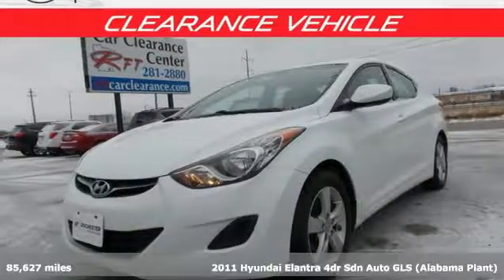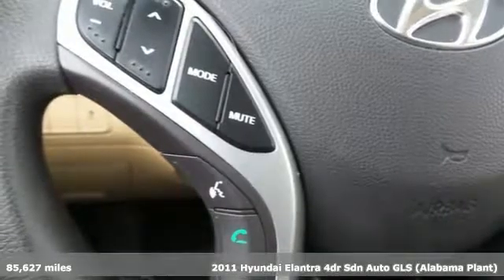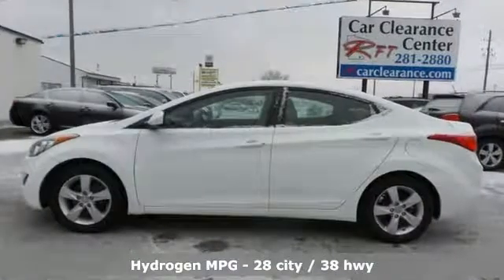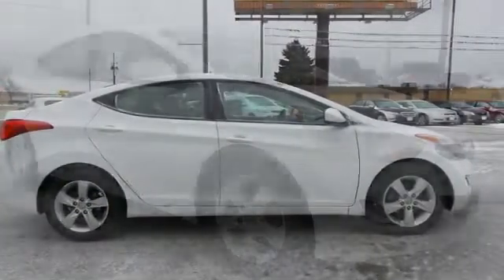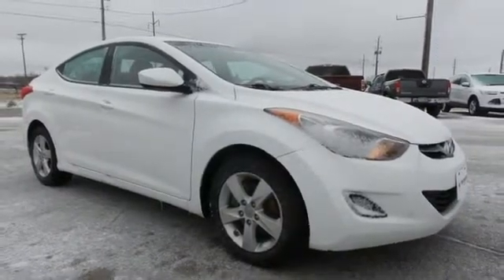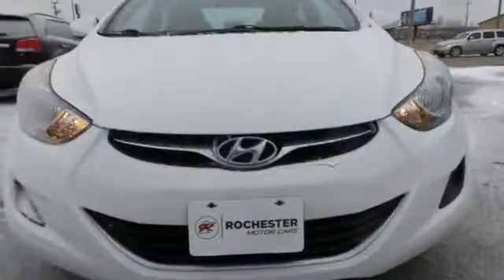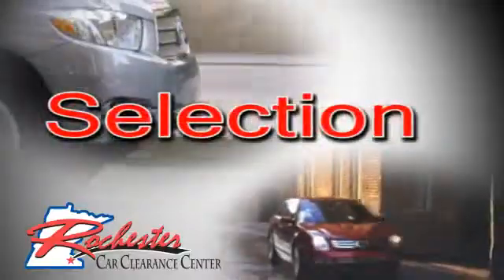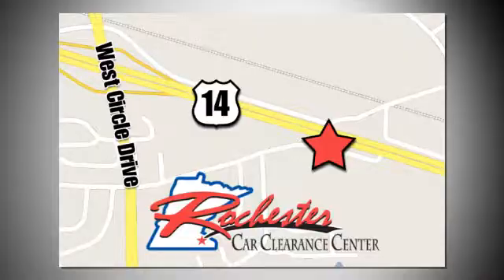2011 Hyundai Elantra Rochester Winona, MN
Year: 2011
Make: Hyundai
Model: Elantra
Trim: GLS
Engine: 1.8L 4-Cylinder DOHC 16V Dual CVVT
Transmission: 6-Speed Automatic with Overdrive
Color: White
Interior: beige
Mileage: 85627
Stock #: KA19814
VIN: 5NPDH4AEXBH059302
Recent Arrival! We look forward to earning your business!

Tune-Ups
Transmission Service
Brake Service
Performance Parts
Factory Wheels

Address:
2980 HWY 14